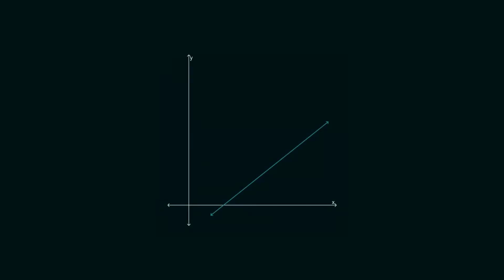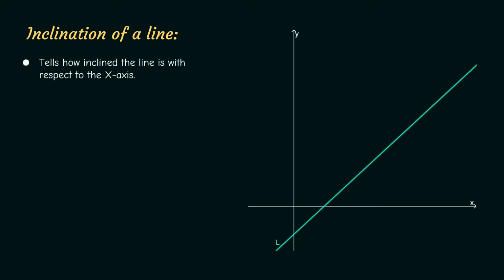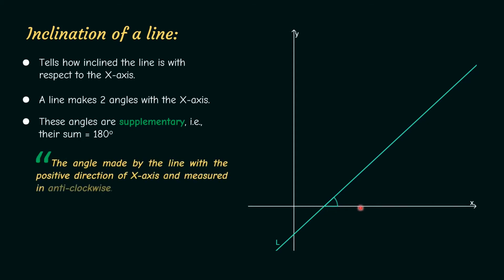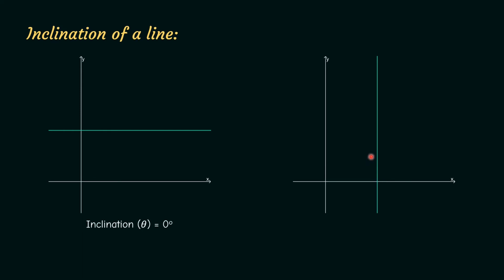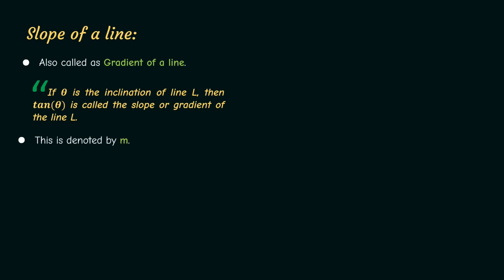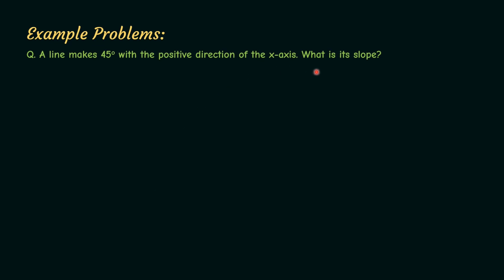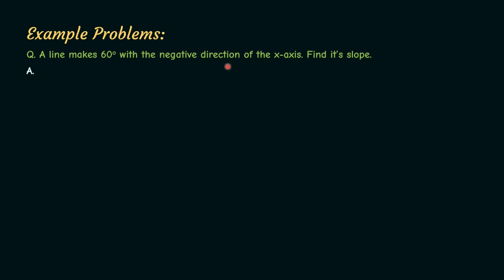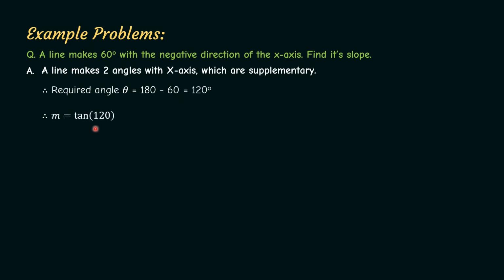Slope of a Line | Straight Lines Class 11 | Maths Chapter 10 (NCERT Maths)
Straight line is a basic type of figure in coordinate geometry. When talking about straight lines, it is absolutely necessary to talk about its steepness or slope. And how exactly we do that is explained in this video.
Slope of a line comes hand-in-hand with the inclination of a line, which tells how inclined a line is.
This video also contains not 1, but 2 example problems to get you to remember the concept thoroughly.

Contents:
0:00 Intro
0:23 Inclination of a line
1:39 Slope of a line
2:20 Example problem 1
2:42 Example problem 2
3:50 Outro